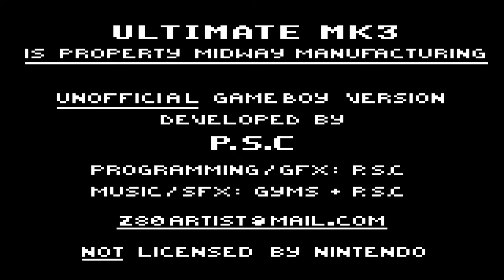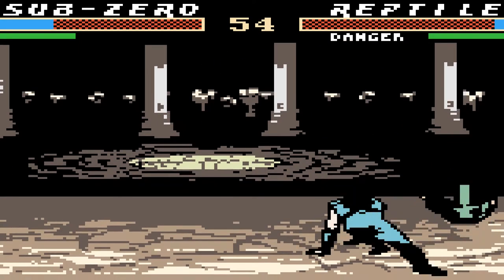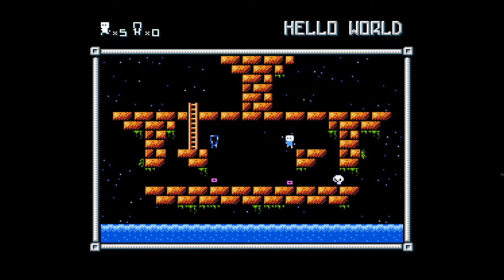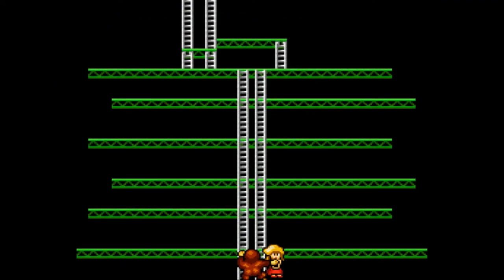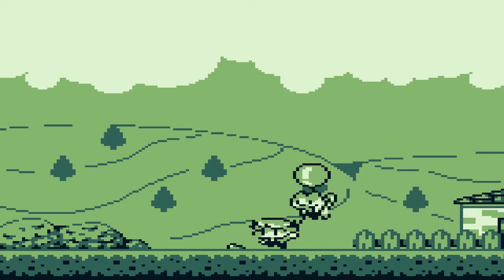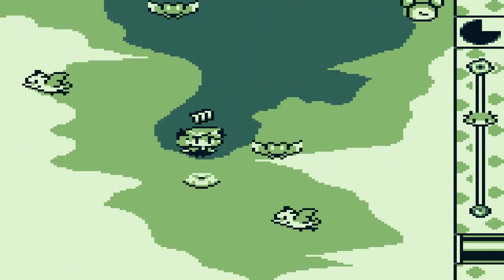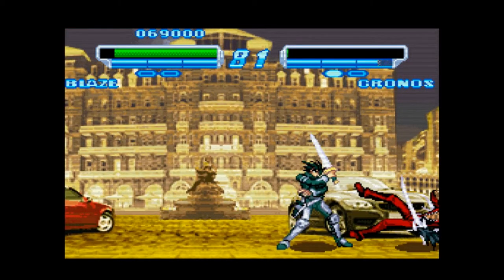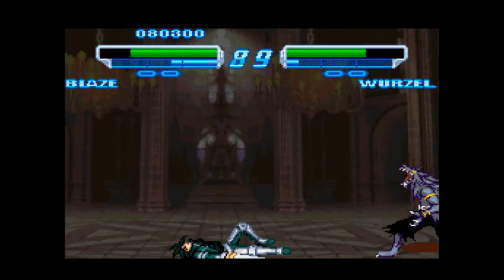Awesome Nintendo Ports and Homebrew Games! 2018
Here's a follow-up to my Sega Port video.  Check out these cool fan-made games for the NES, Super Nintendo and Gameboy!

1. Ultimate Mortal Kombat 3 - Z80 Artist
4. Tobu Tobu Girl - Tangram
5. Unholy Knight - Foxbat